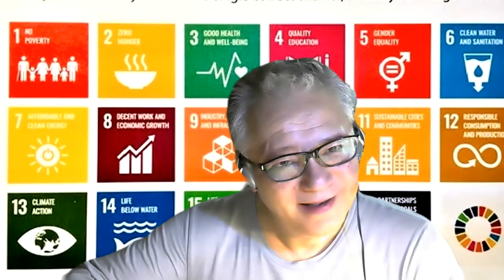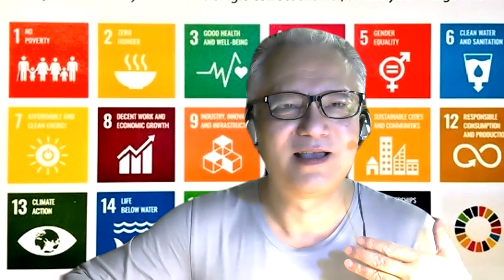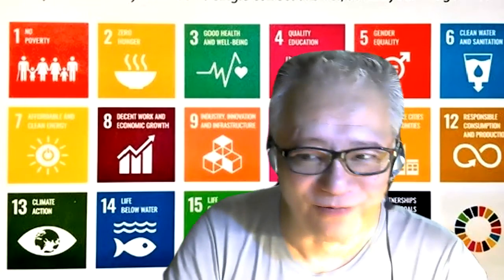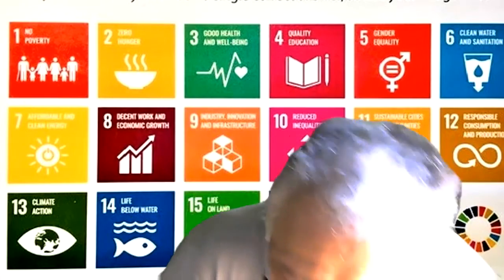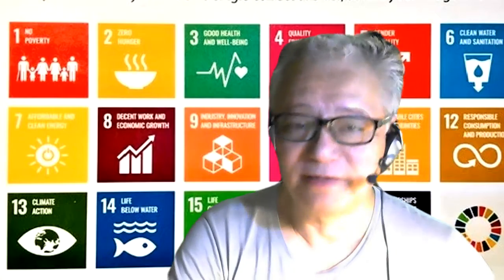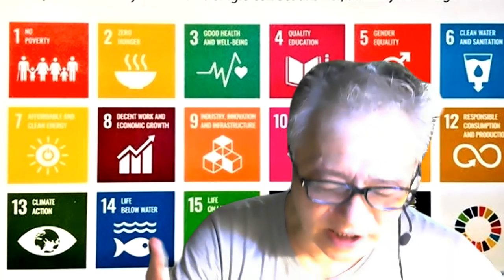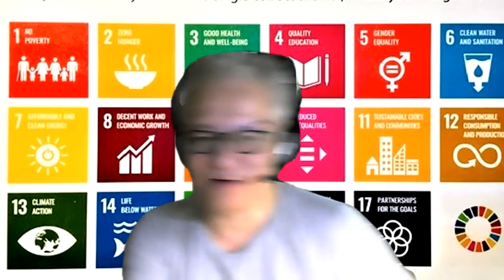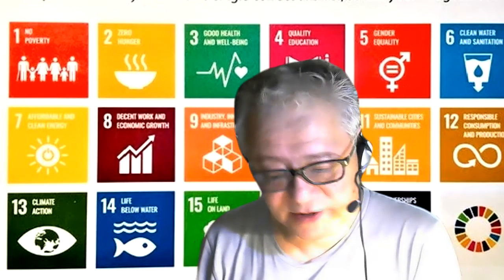SDGs: "SUSTAINABLE DEVELOPMENT GOALS"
Have U heard of SDGs or seen a poster of it somewhere? What are they?
SDGsって何? 今日は先ずその紹介。